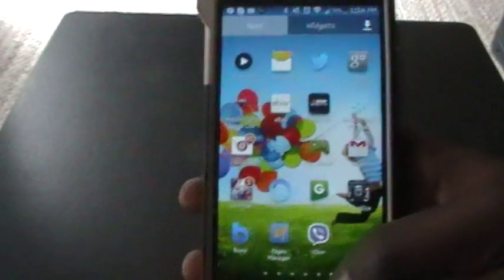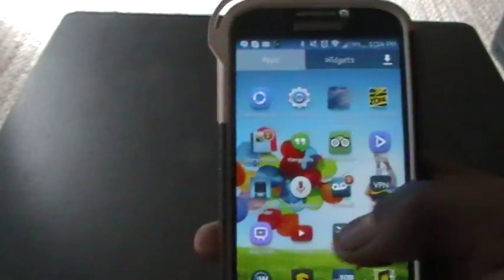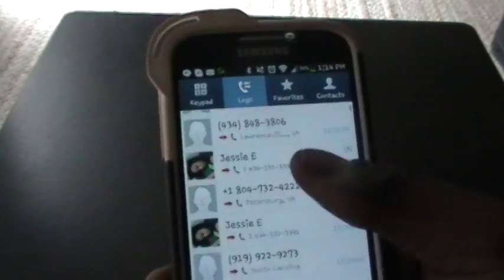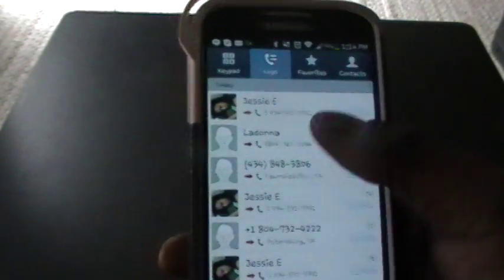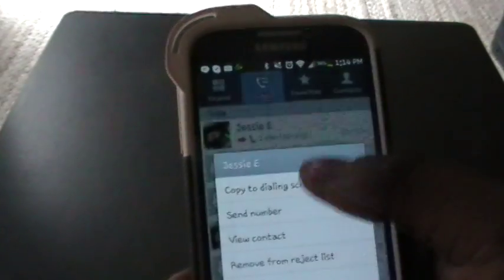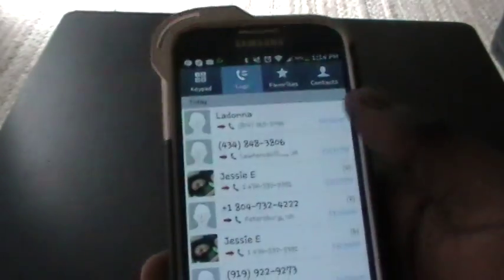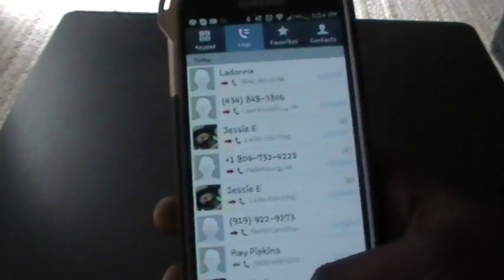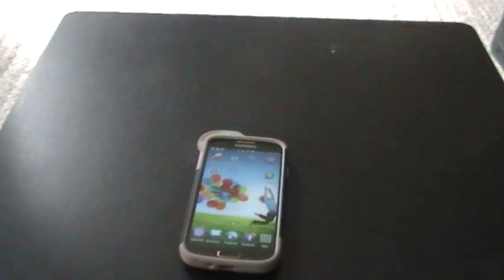Retrieve Deleted Call History